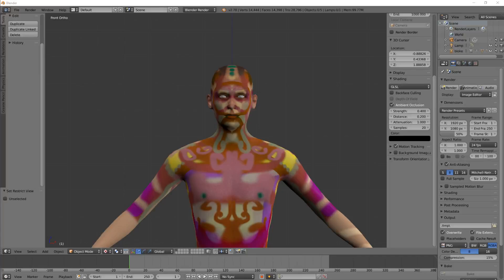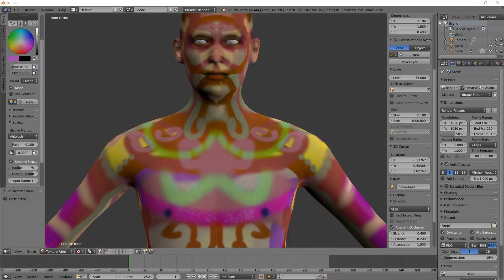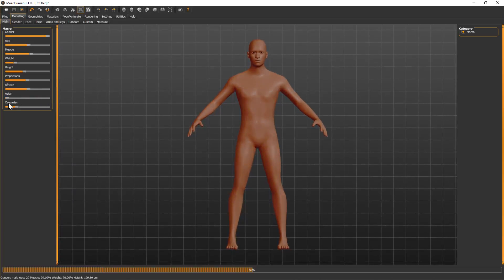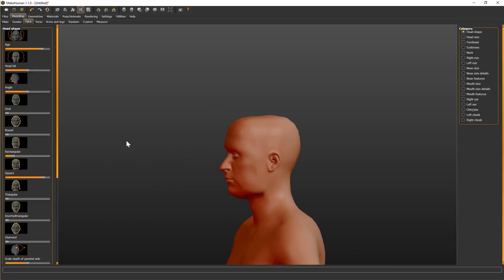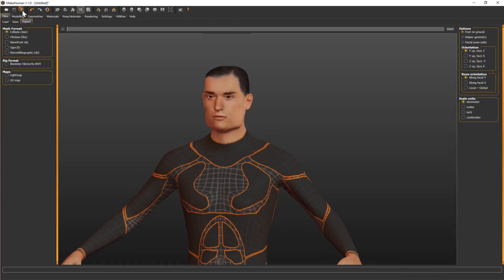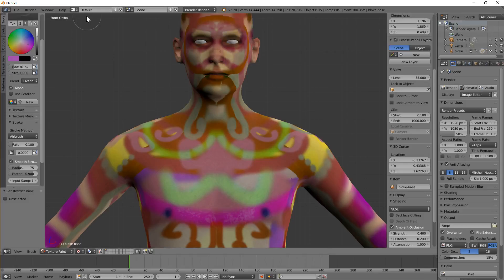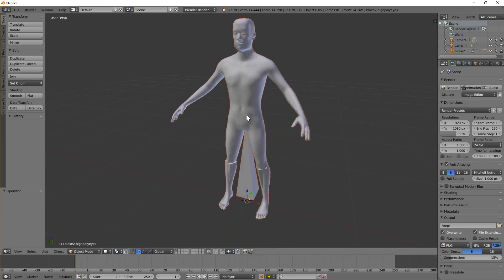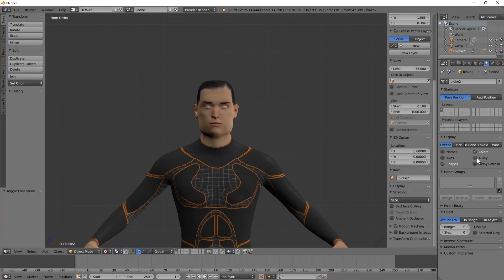Creating an avatar in Makehuman , exporting it to Blender to texture.